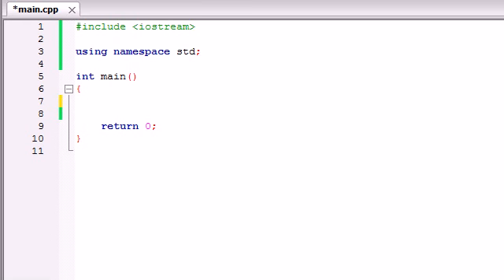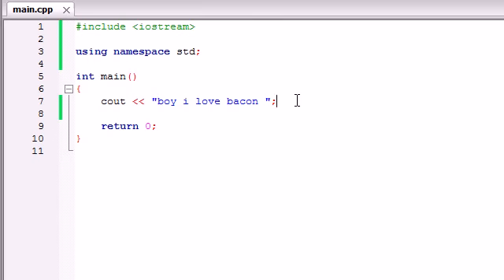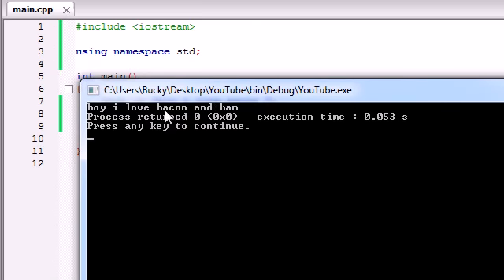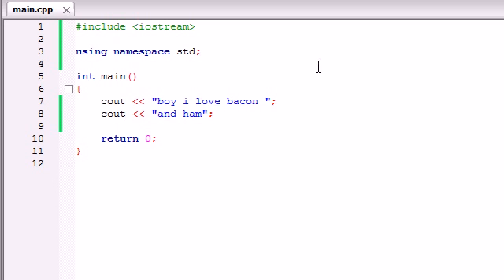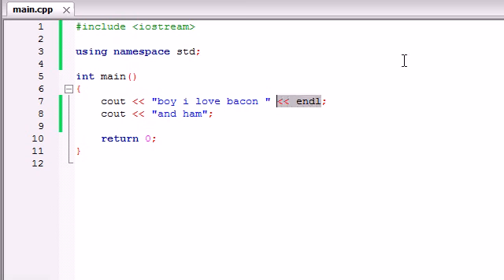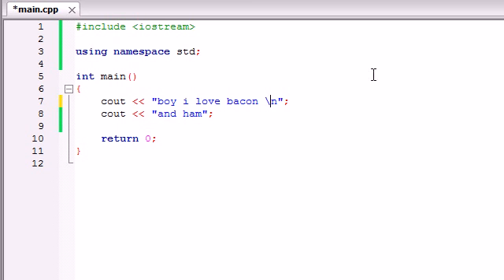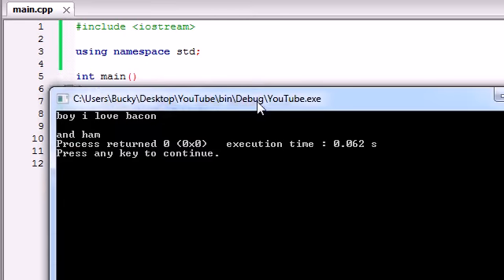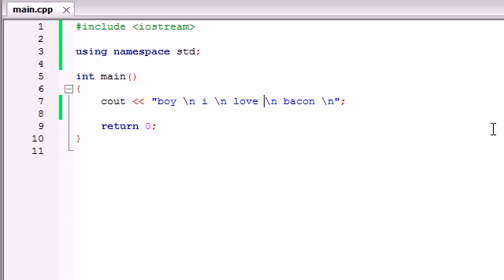Buckys C++ Programming Tutorials 03 More on Printing Text